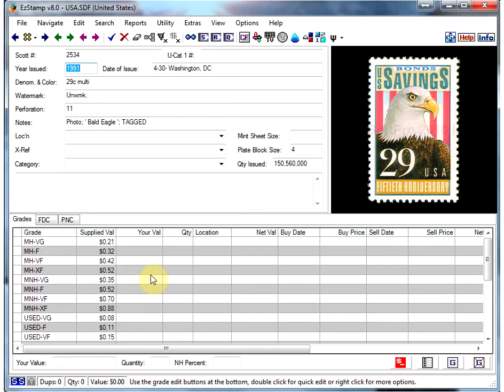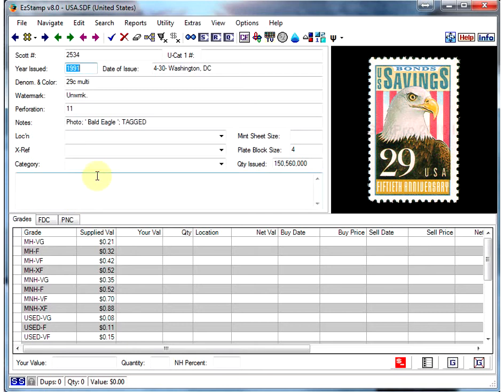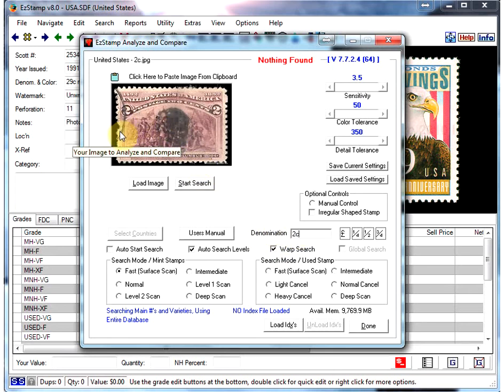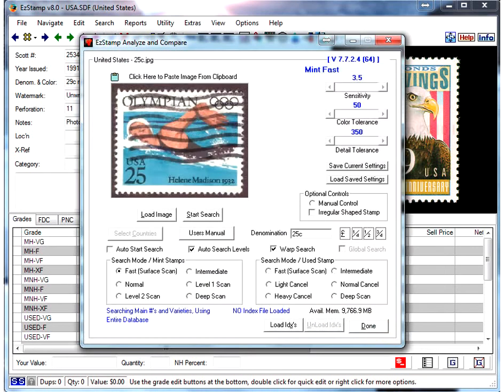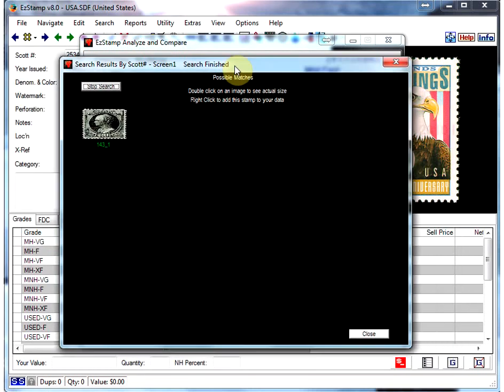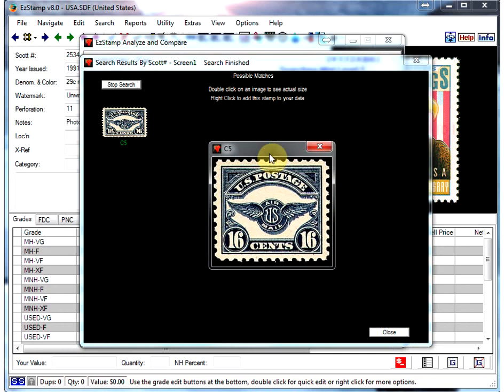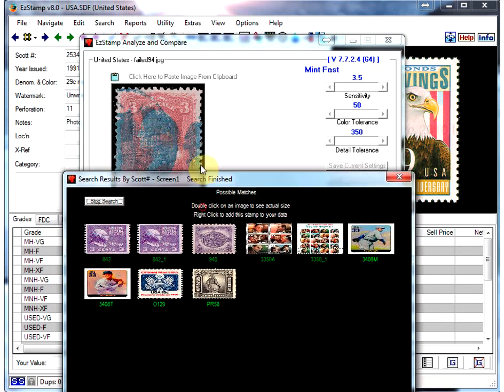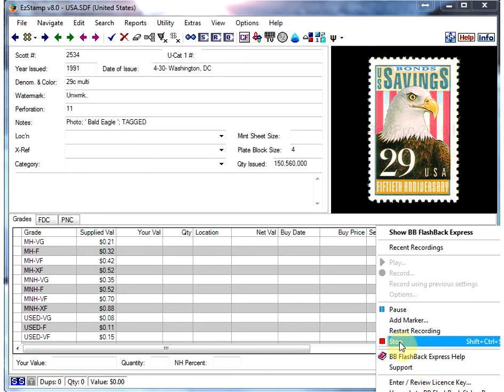Stamp Recognition Software for Used Stamps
SRS Search Stamps for USED stamps